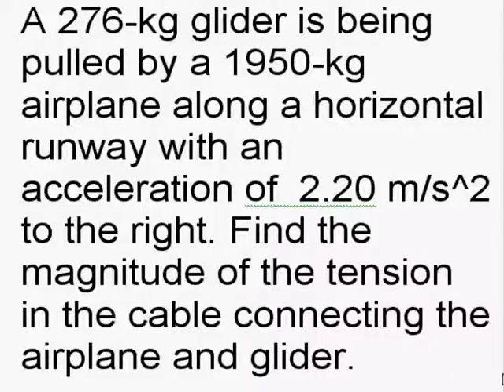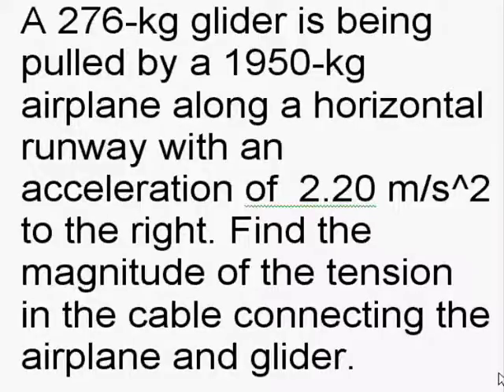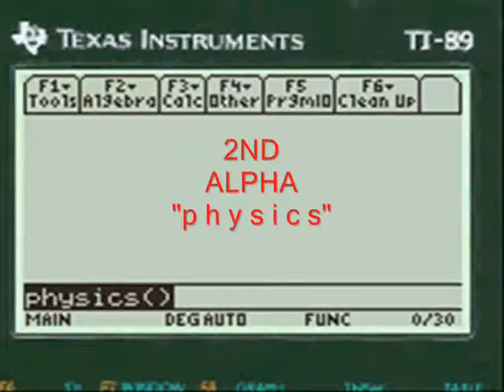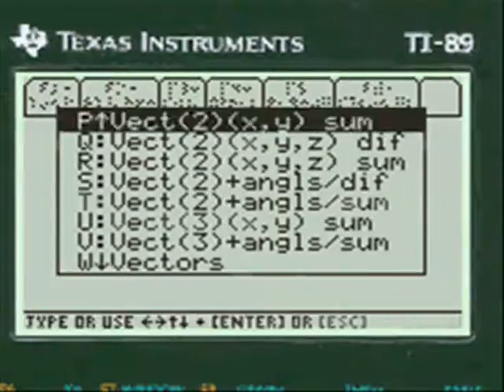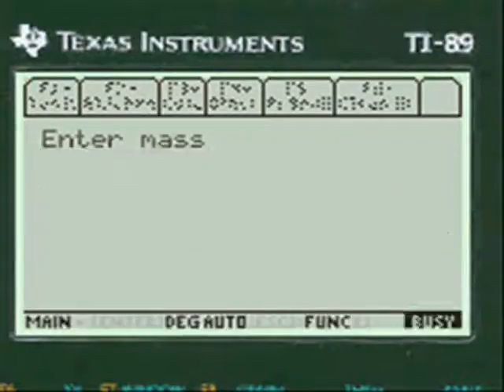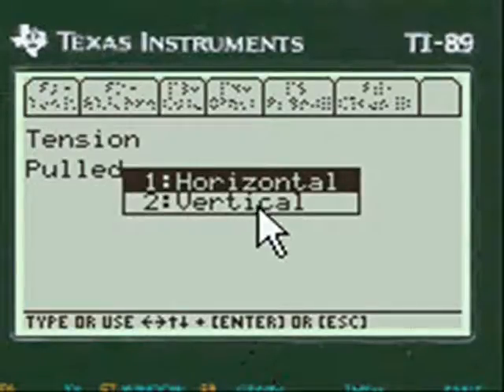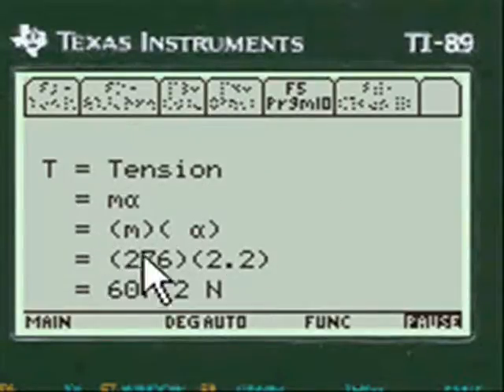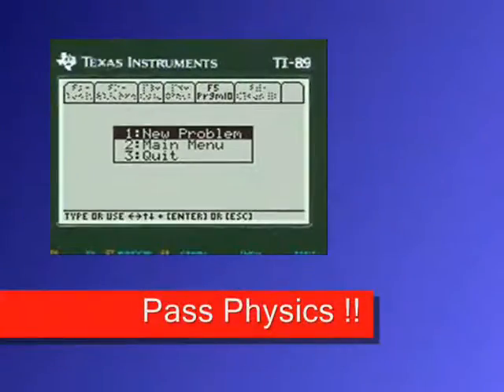Physics Tension | 276 kg glider | TI 89 Titanium Calculator Program App | Step by Step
Step by Step Physics Programs on your TI 89 Titanium, TI 89, Voyage 200, TI 92 Plus, . Programmed from real test questions.

How the Program solves: a Tension Problem
~ Bring up the menu and scroll to what's asked for in the problem
~ Scroll to the specific combination of variables given in the problem
~ Input the variables given in the problem, by pressing alpha before
~ Shows the specific formula required